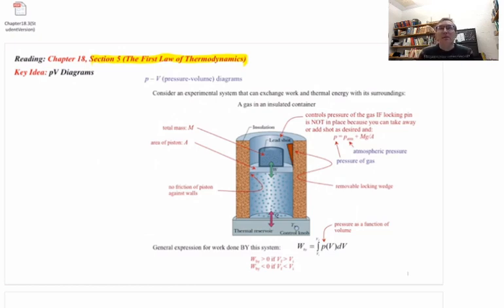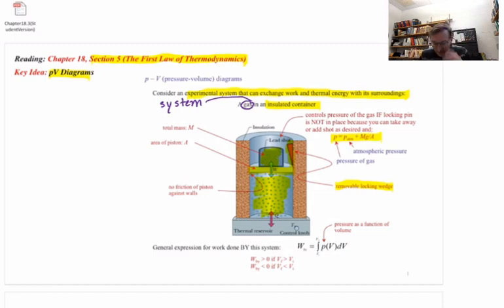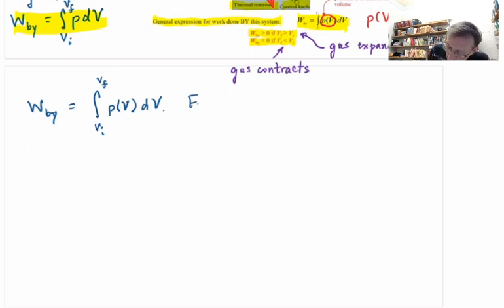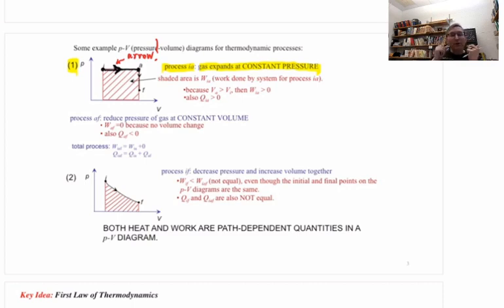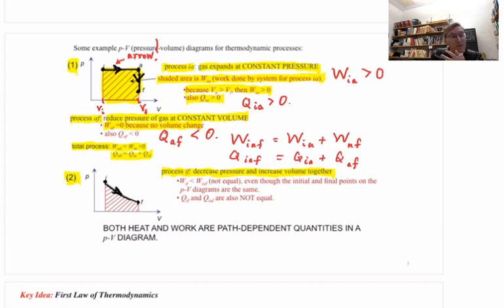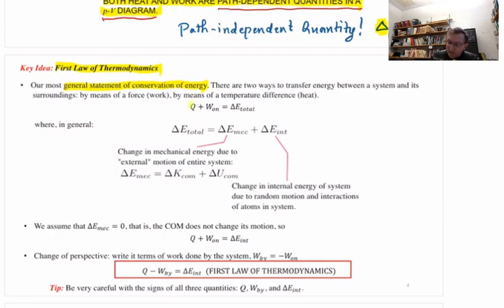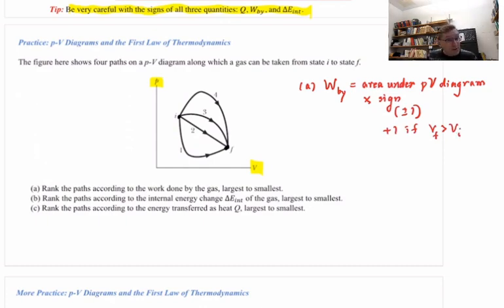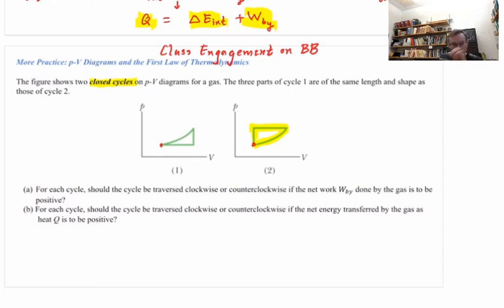Video Lecture 18.3: Friday, Jan. 19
pressure-volume diagrams